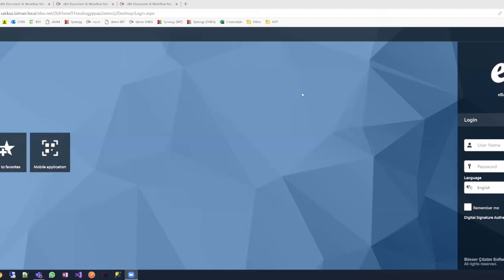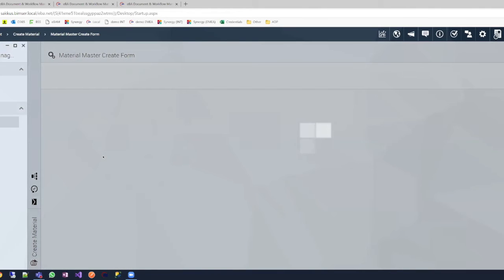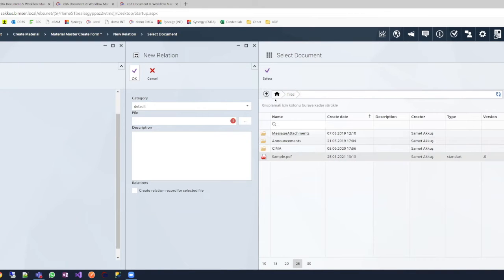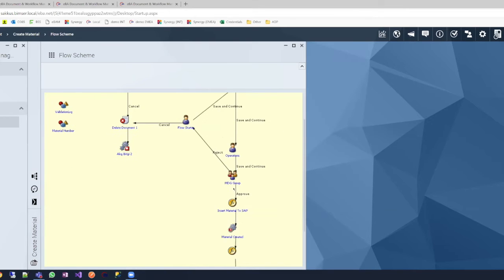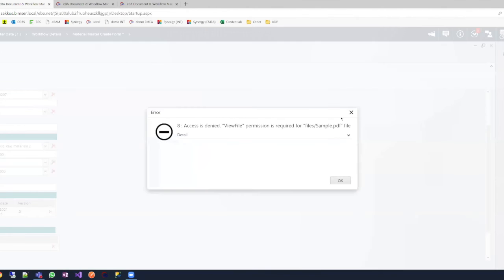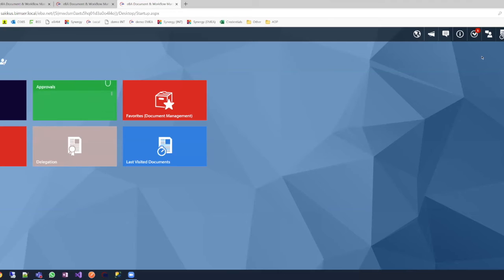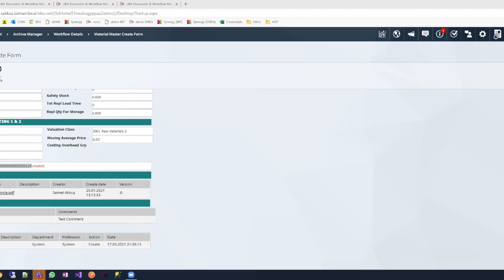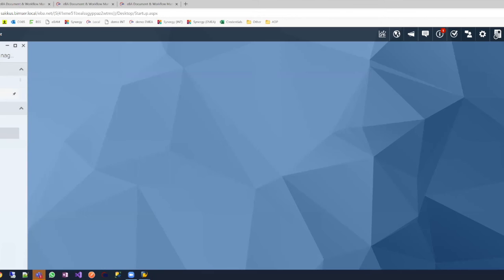SYNERGIZE 2021 (Day 2): Introductions to SAP ERP with eBA Enterprise Content Management Platform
(Partner Hour)

SYNERGIZE 2021 (Day 2): Introductions to SAP ERP with eBA

eBA: Enterprise Business Process Automation Platform/Enterprise Content Management Platform

Enterprise software product range of Bimser International is as follows:

1) QDMS:  It is an integrated Quality, Risk, Audit and Compliance management software product. QDMS helps companies comply with quality management systems such as ISO, AS9100, ISO 13485, BRC, BRC iop, SQF, GMP and more.  It has reputable national and international references.

2) BEAM: It is an enterprise maintenance and asset management system with asset, maintenance (periodic, preventive, predictive), staff , energy, purchasing,fleet and spare part inventory management  capabilities.  BEAM has reputable national and international references.

3) eBA: It is an Enterprise Content Management platform.  eBA is an automation, document management, workflow, records management and intelligent document capture platform. eBA has reputable national and international references.

4) Ensemble: It is intelligent business process modelling, performance management and balanced scorecard software. eBA has reputable national and international references.

5) Synergy: Synergy is the business process automation platform that comes with document management and capture capabilities.

Here are some applications that you can enjoy on Synergy CSP:
* Contract management,
* CRM,
* Vendor management,
* Legal document management,
* Change management,
* Expense management,
* HR onboarding/offboarding,
* Purchasing management,
* Loan automation,
* Training management,
* Many more.